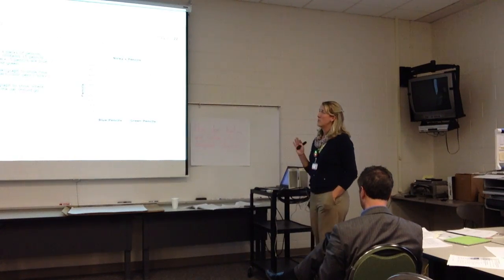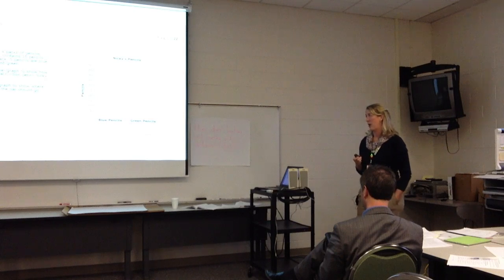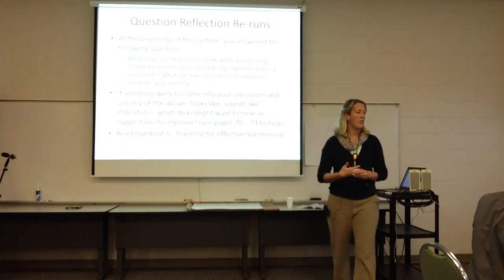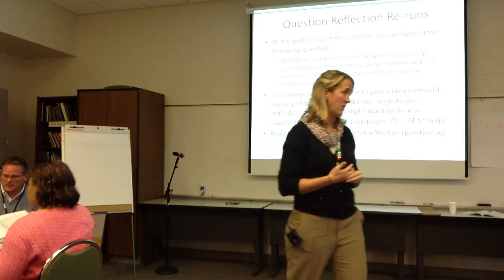Essential Questions 26 REVISED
Essential Questions 26